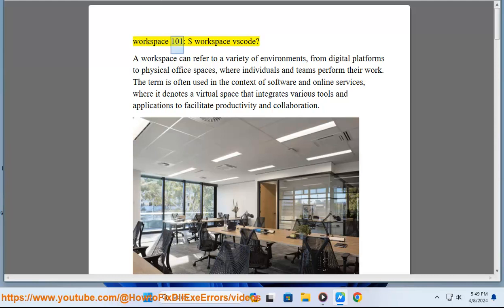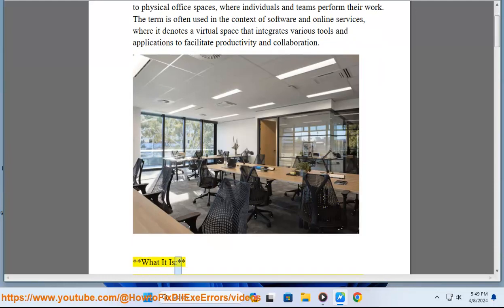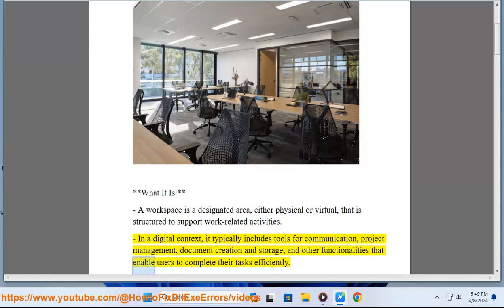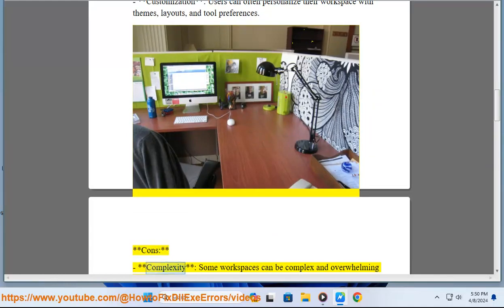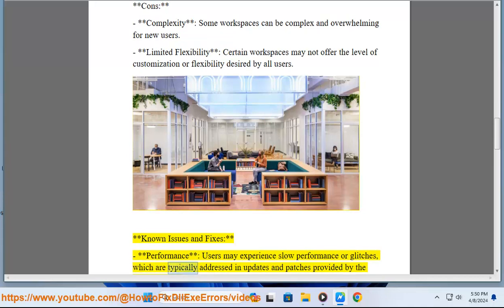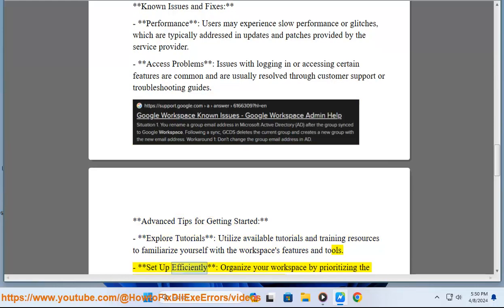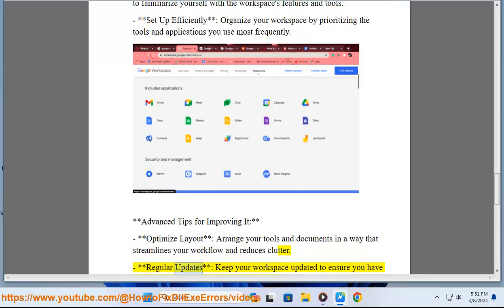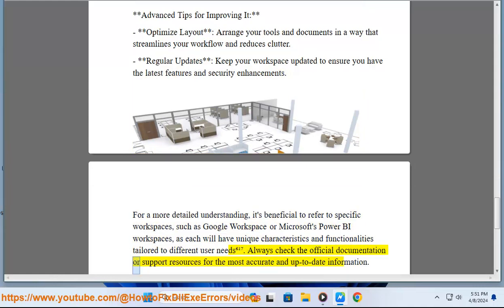Workspace 101: $ workspace vscode?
This vid helps get started w/ Workspace.

i. A workspace in Visual Studio Code (VS Code) refers to the collection of folders you're working on within a single VS Code window. In simpler terms, it's your project or مجموعة العمل (mujtama' al-amal)  (in Arabic)  being edited in VS Code.

There are two main types of workspaces in VS Code:

* **Single Folder Workspace:** This is the most common type, where you open a single folder containing your project's code and files. This folder becomes your workspace.
* **Multi-root Workspace:** This advanced feature allows you to work with multiple folders simultaneously within a single VS Code window. Each folder acts as a sub-project within your main workspace.

Here are some key points about VS Code workspaces:

* **Settings:**  You can configure settings specific to a particular workspace or folders within it. These settings override the general user settings for VS Code.
* **Configurations:** Workspace settings also store configurations for tasks (like building your project) and debuggers that are specific to that workspace.
* **Opening Workspaces:** You can open a workspace by navigating to the folder in VS Code and selecting "Open Folder..." or by using the command line with the `code` command followed by the folder path.